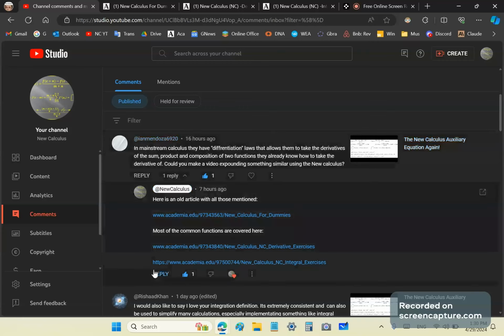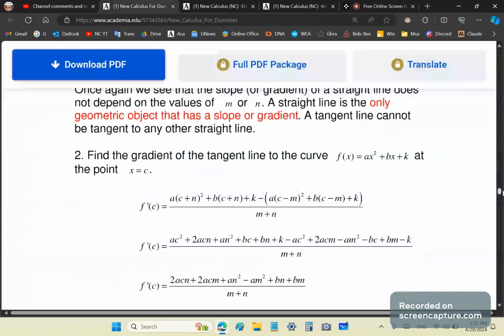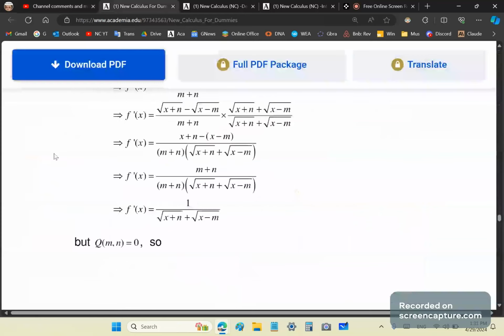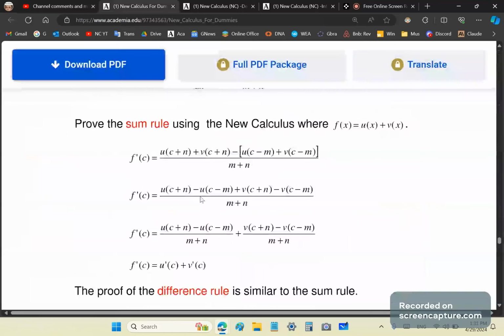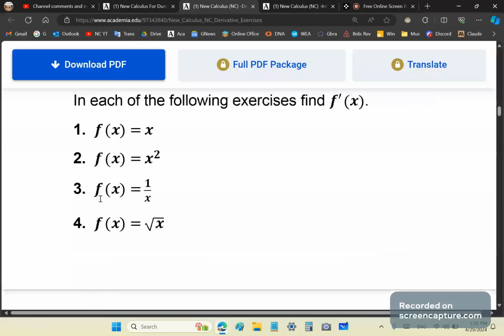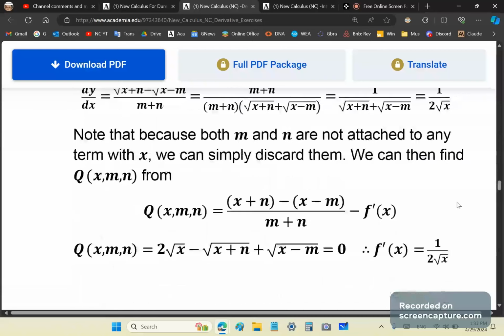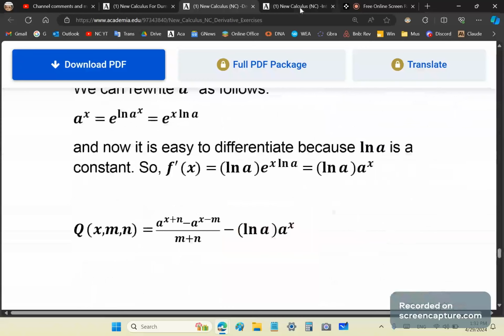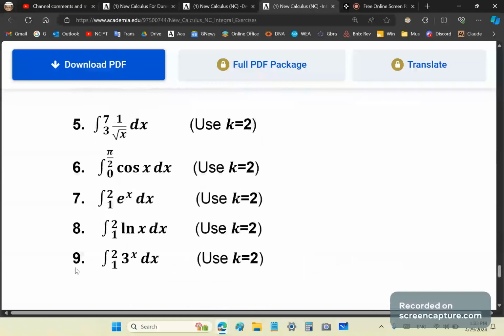New Calculus derivative and definite integral.